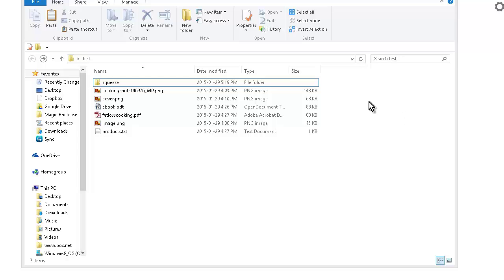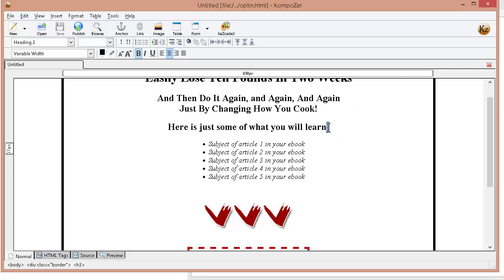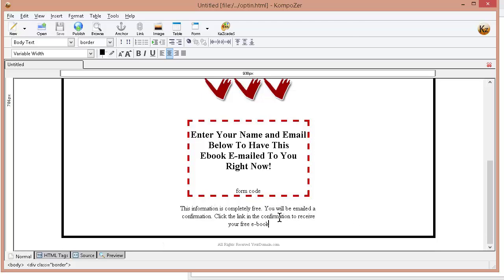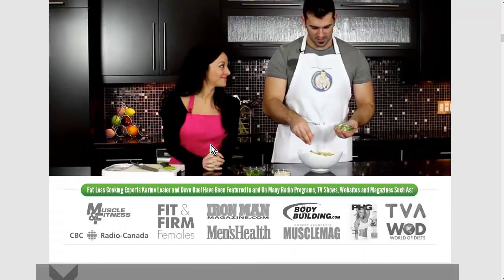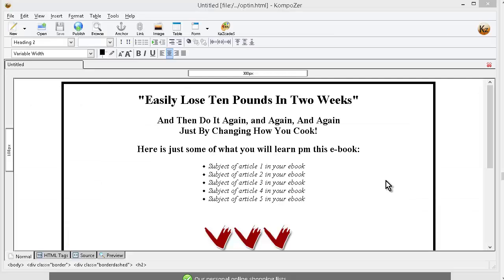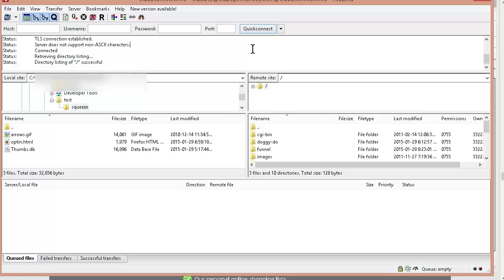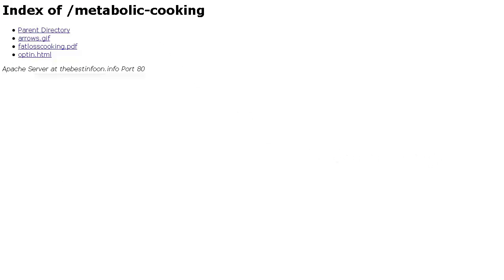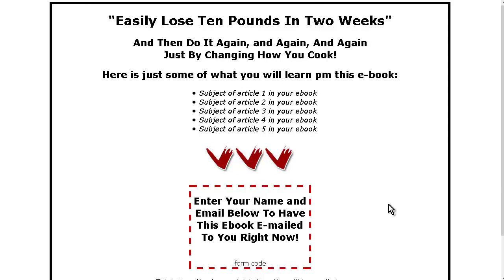How To Be A Successful Affiliate Marketer - Squeeze Page Setup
Internet Marketing Training Academy

How To Be A Successful Affiliate Marketer | Video 4 - Squeeze Page Set Up